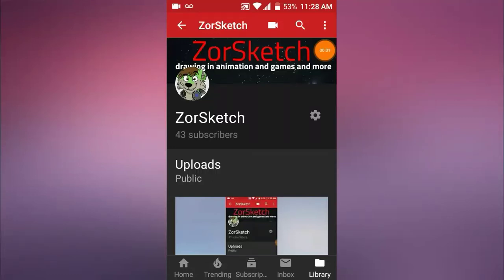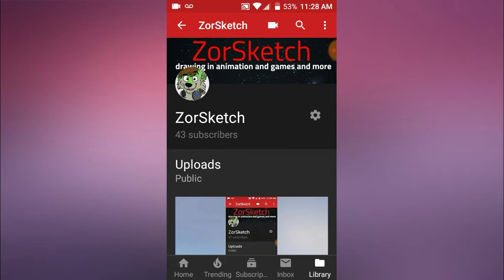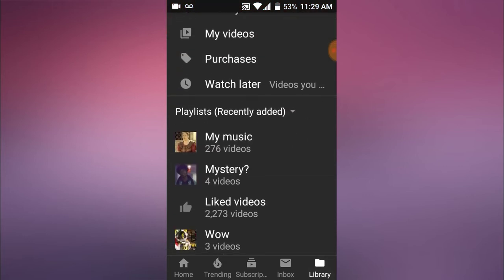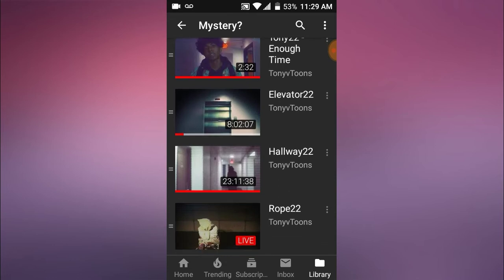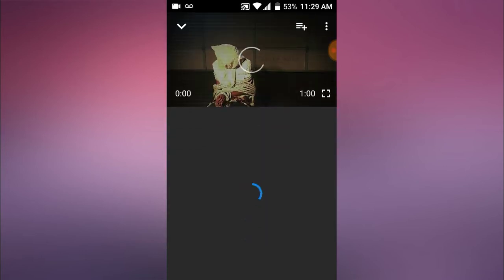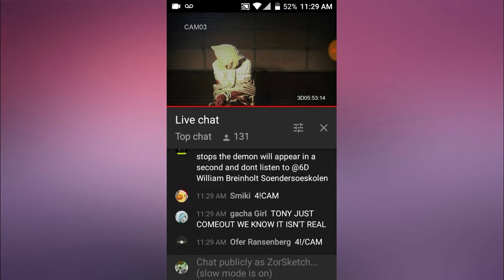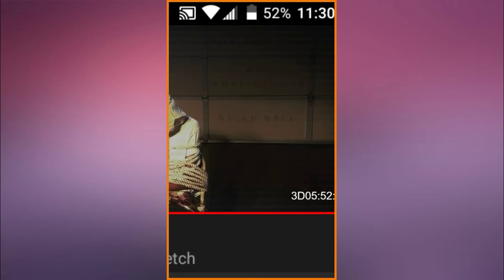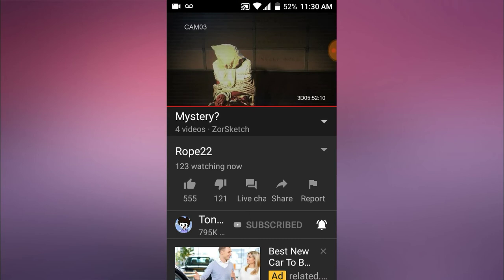Tony V Toons mystery #5 this is getting weird